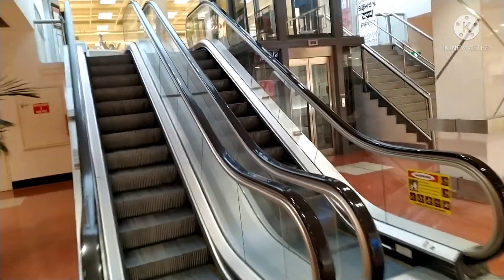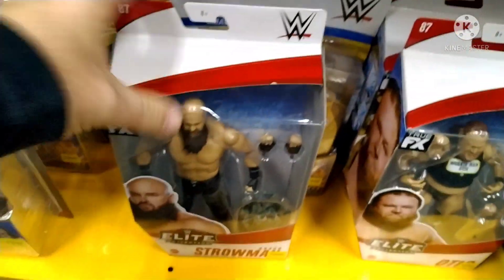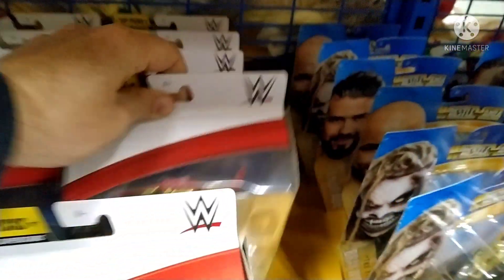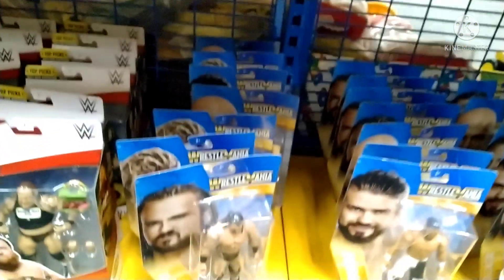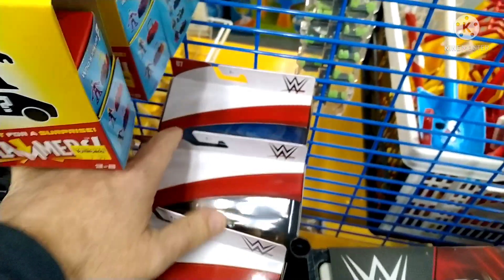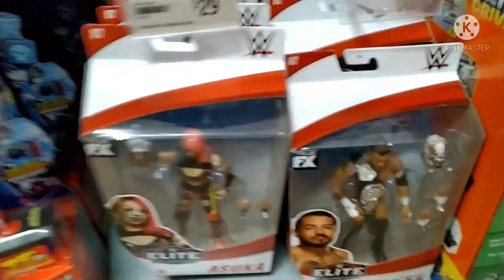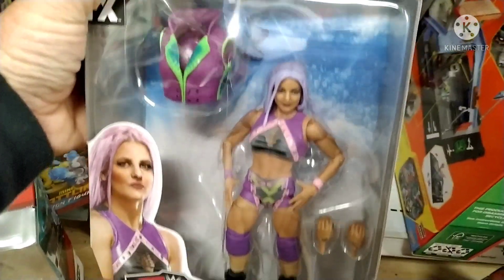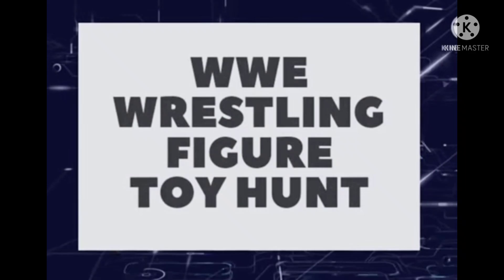NEW WWE Wrestling Figure Toy Hunt .. Great finds , Elite 92 ?? Ultimates & Hulk Hogan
G'day guys and welcome to another  Wrestling Figure Toy Hunt video. Well there really hasn't been much on our department store shelves here of late. In fact it's becoming so hard to find figures I've had to travel almost interstate !!! But I'm glad I did because there were some great finds at a smaller Toy store. Hope you enjoy this figure hunt.